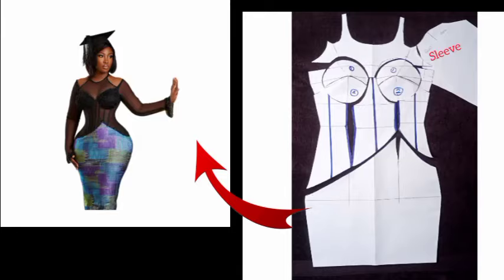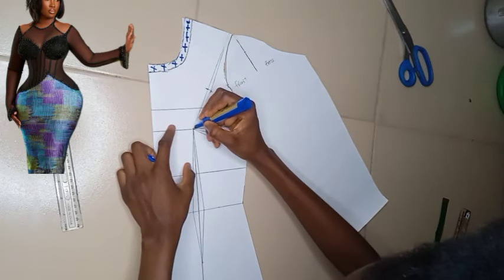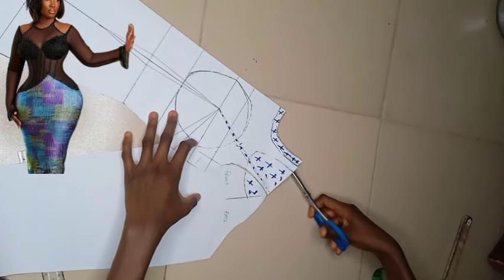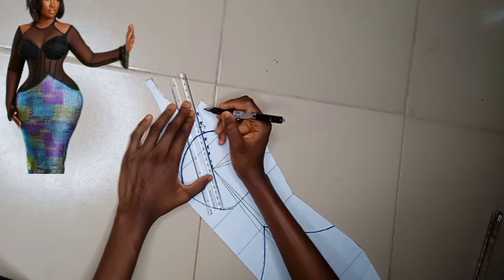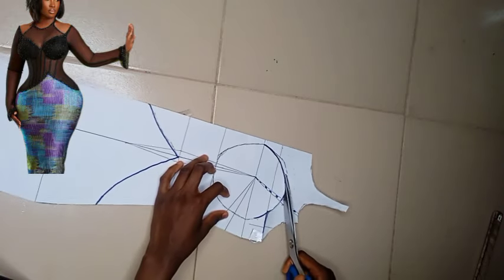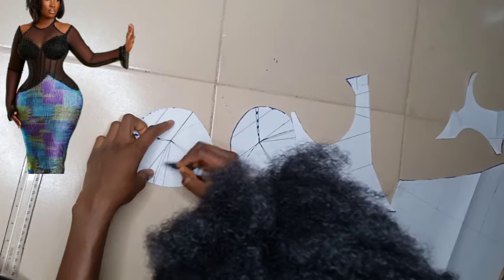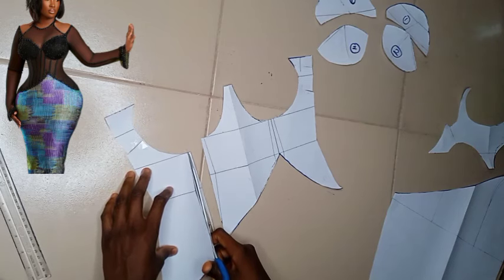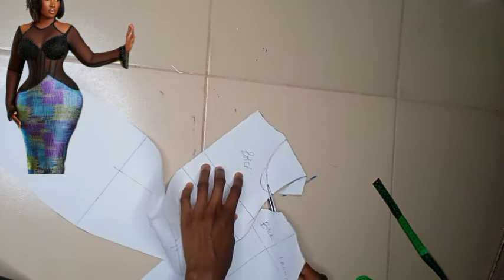how to draft a corset with halter neck yoke and an off shoulder sleeves./ Amen clothing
this video will teach you how to properly cut a corsets with an halter neck line, and an off shoulder sleeves.
here are the stages involved in this tutorial;
corsets pattern drafting
sewing explaination.